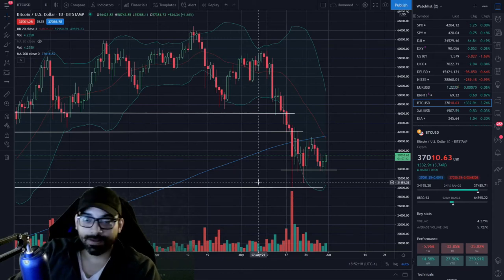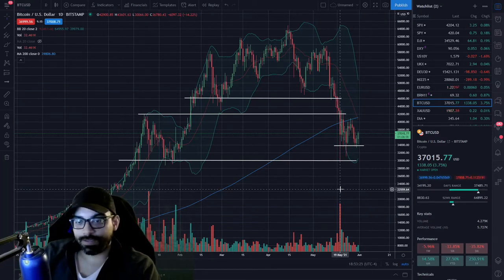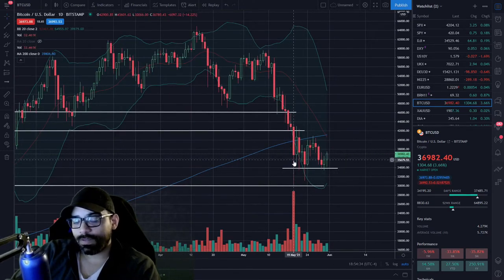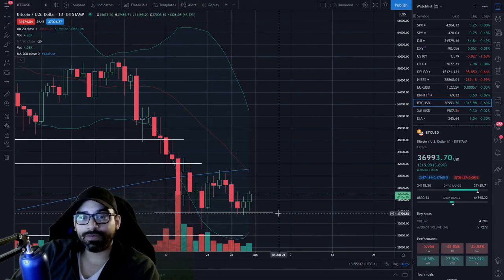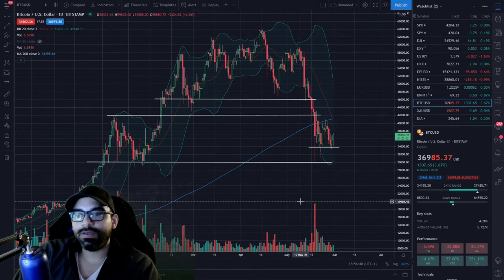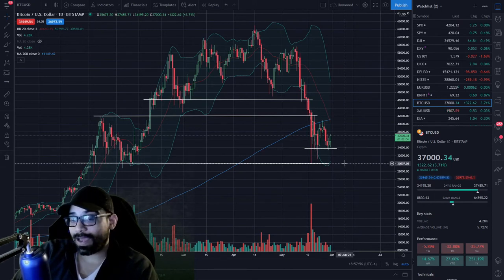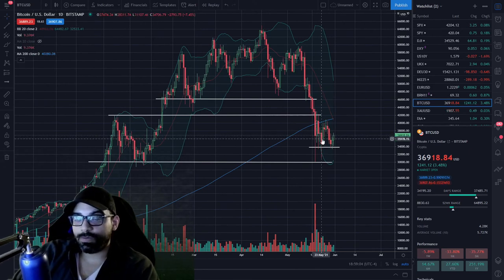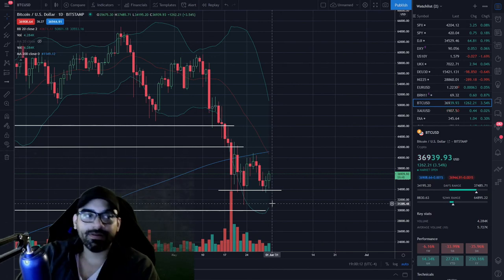Is Bitcoin a Buy? Let's Talk Charts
Is Bitcoin a Buy? Let's Talk Charts and see if bitcoin is going to bounce. Bitcoin had a huge sell off but seems to be basing out a new support.